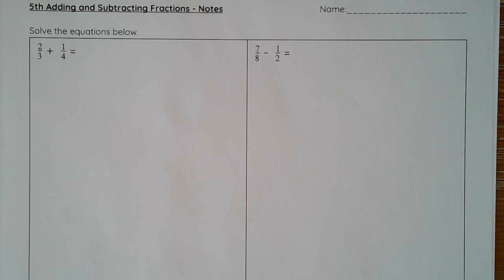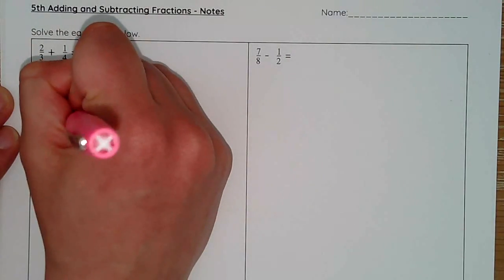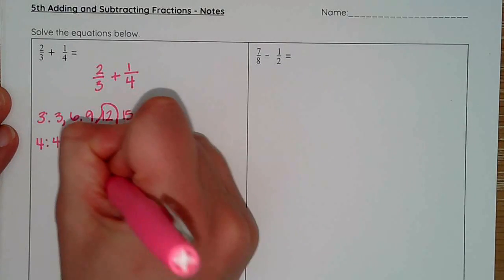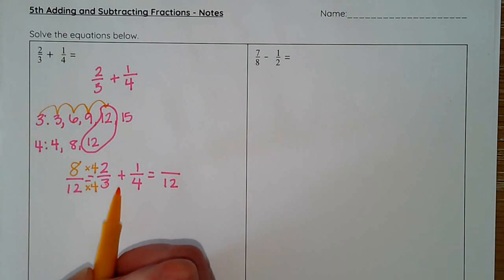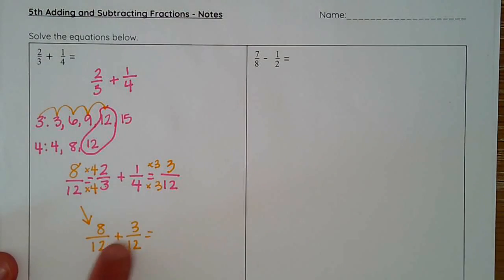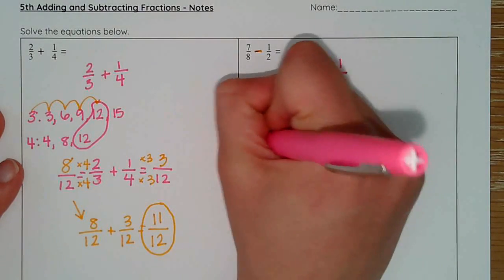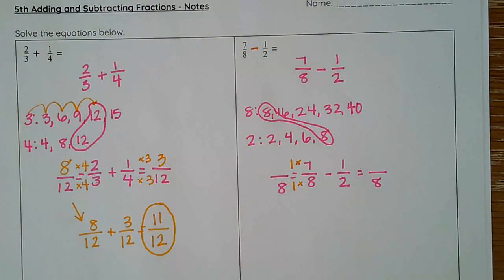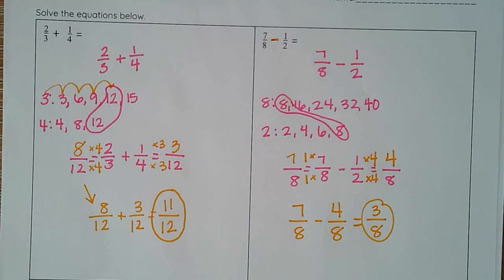Adding and Subtracting Fractions with Unlike Denominators